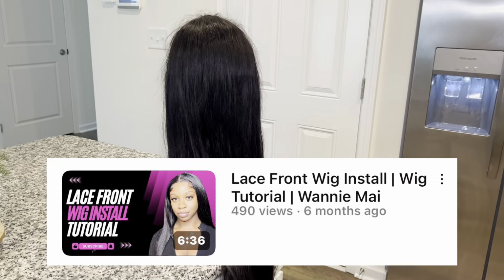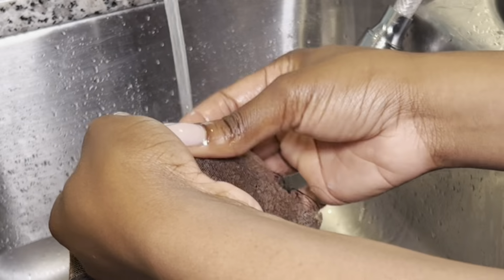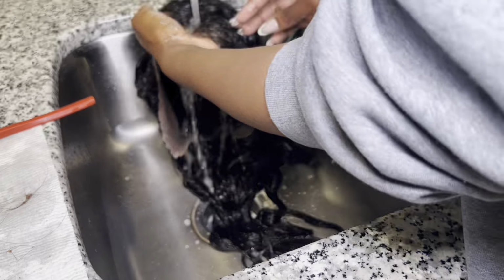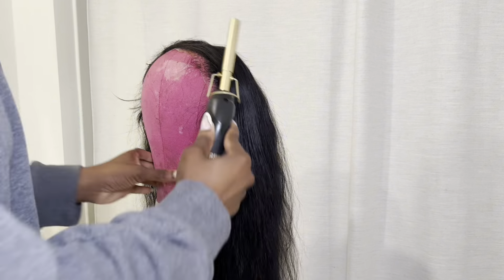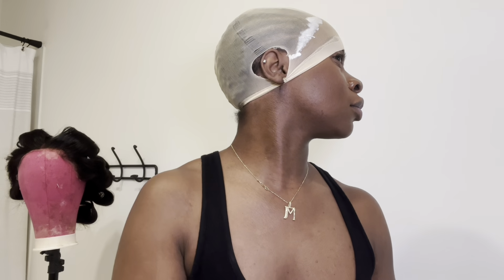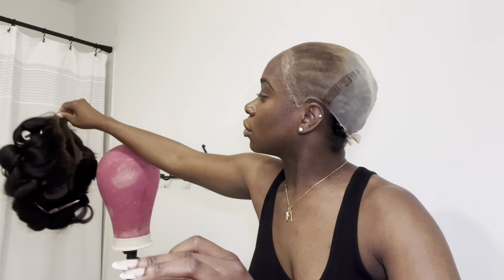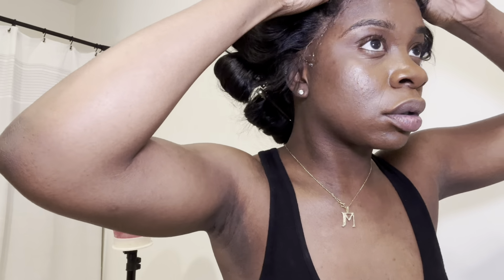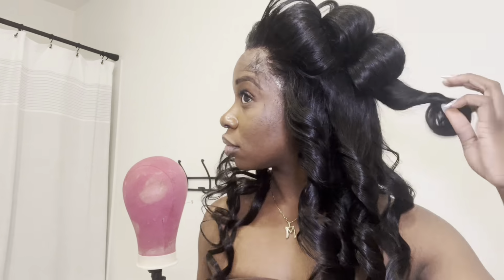Re-Installing Old Amazon Lace Wig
Amazon store front (Wigs)